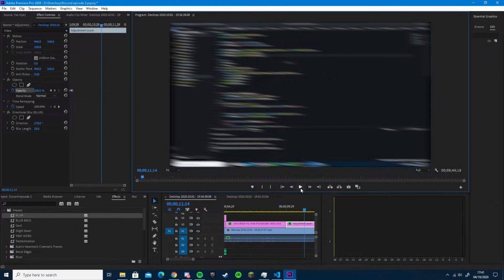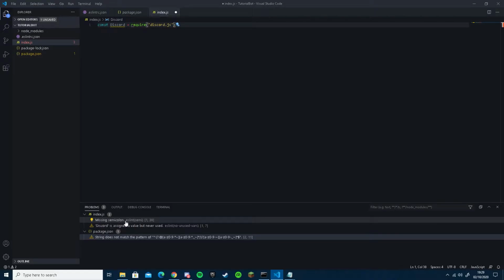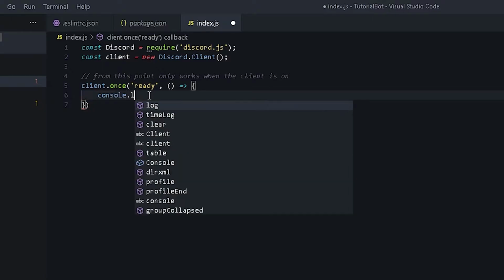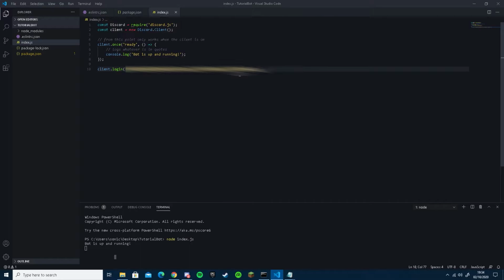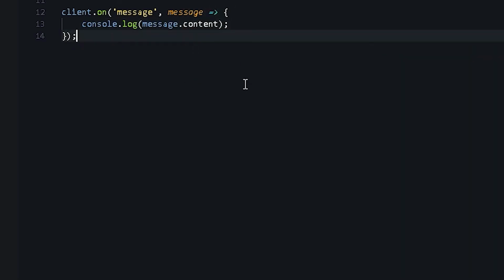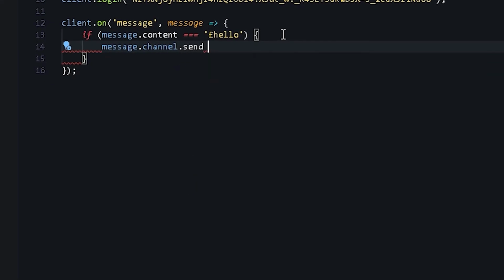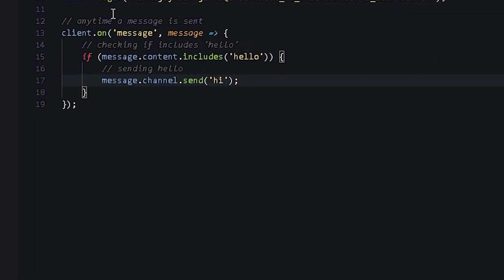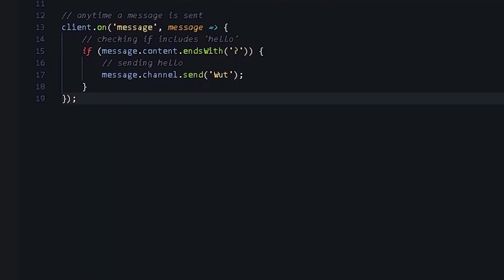HOW TO CREATE A DISCORD BOT! BASIC COMMANDS #2